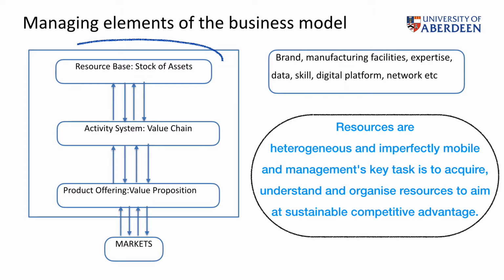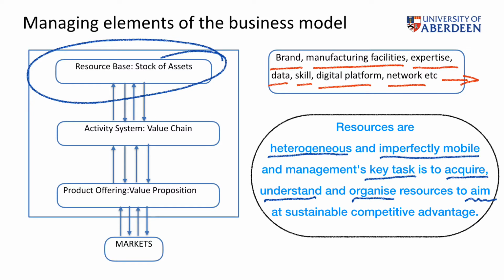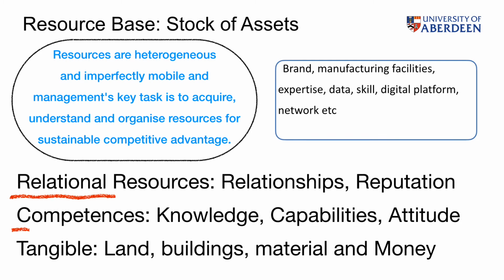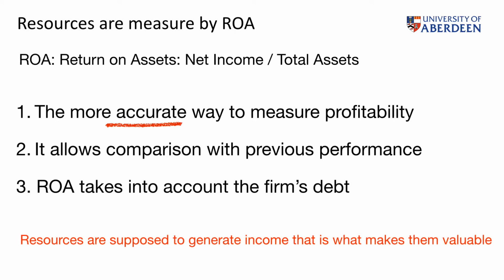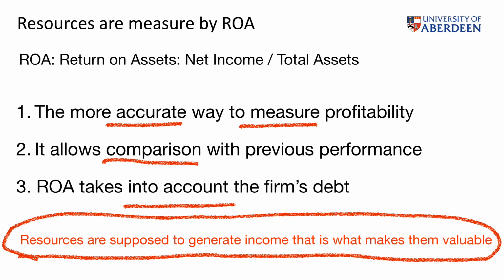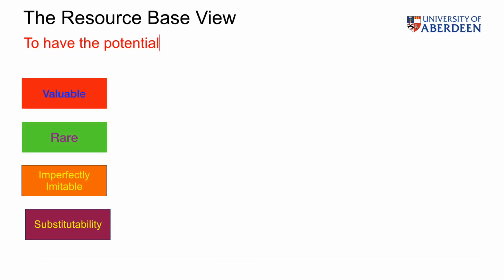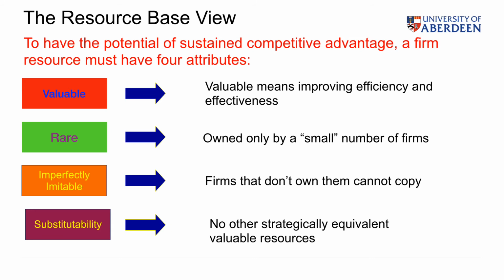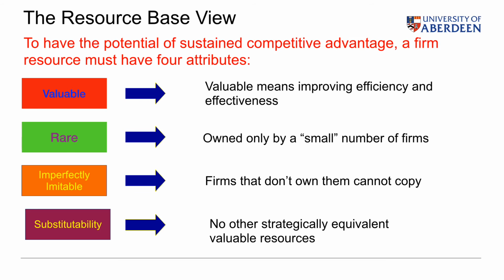Episode 7. Essential Business Strategy. The Resource Base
This is the seventh episodes of business strategy. We discuss how the activities you carry out inside your business have the potential of producing value. Are you thinking of starting a business for example. If you wan to know how to set up your strategy for success this is for you. It is strategic management made accessible. I run you through the concept of strategy and how businesses can be managed by strategy. I have been teaching Strategy for many years and I have learned ways to explain the concepts that make it easier to follow. I trust you will agree. Please do let me know what you think by leaving a comment. There will be new episodes coming up soon.